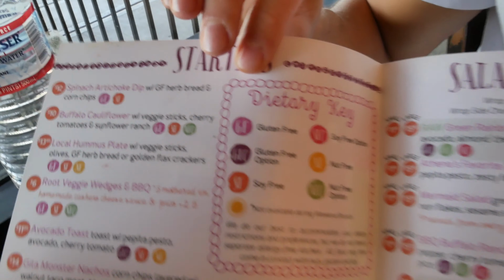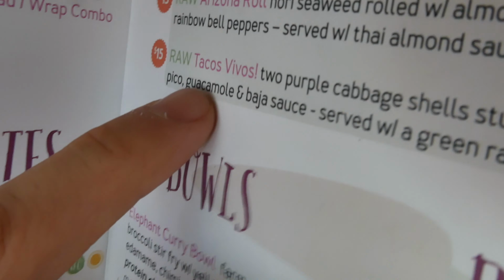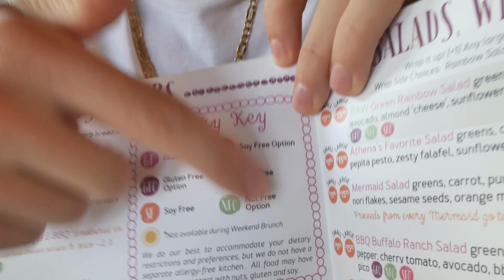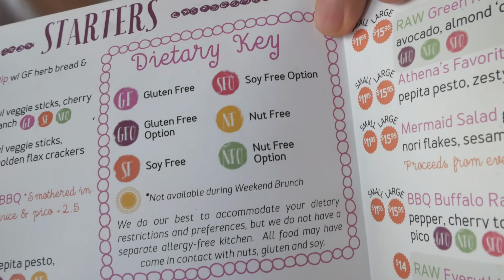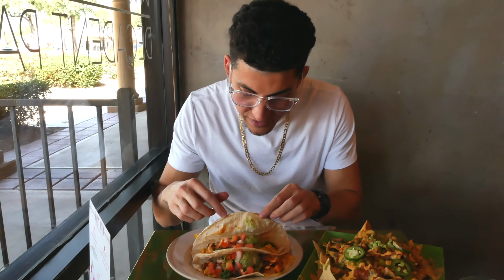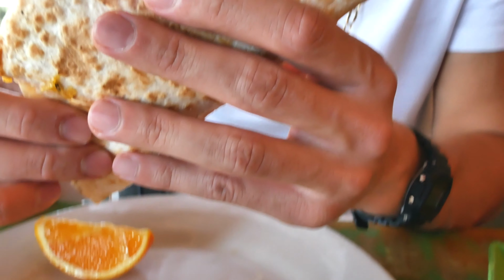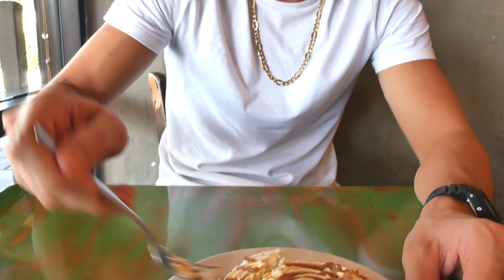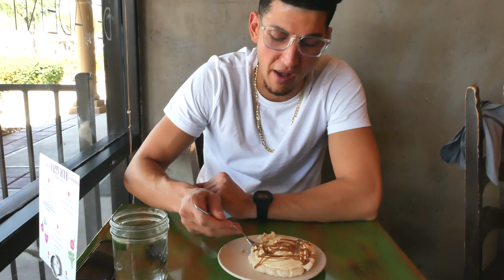The Best Vegan Nachos in Phoenix @ Pomegranate Cafe | Alex Gharfeh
Hello Friends and Family! Thank you for joining me for another Vegan Restaurant Review, in today's video, I will be visiting Pomegranate Cafe to try their delicious nachos made with in house queso and walnut meat! Huge thank you to Pomegranate Cafe for welcoming us in and letting us film!

I showcase vegan recipes, fitness videos and vlogs! I am always open to feedback and would love to hear what you have to say!